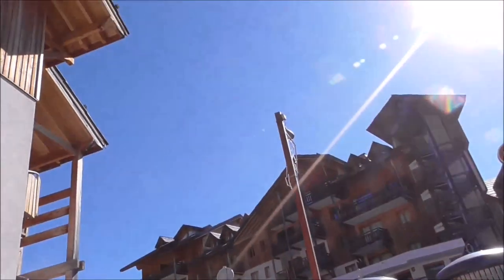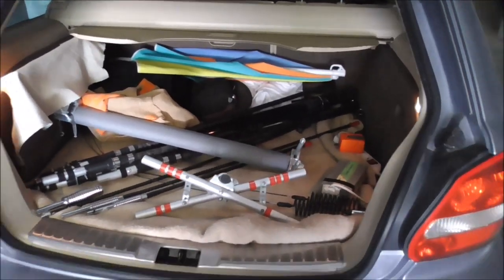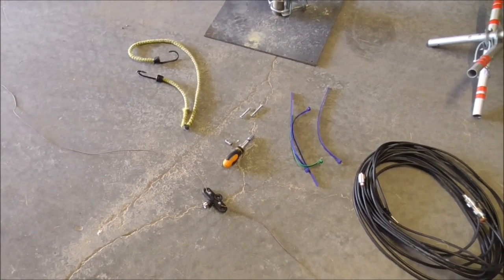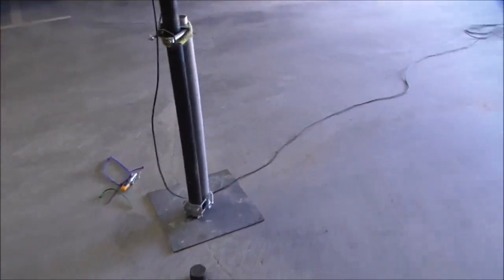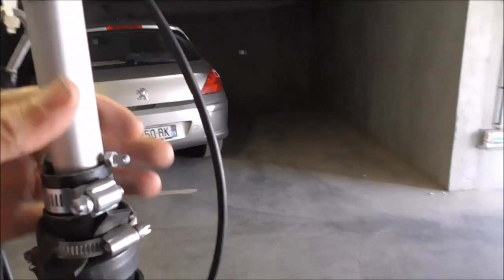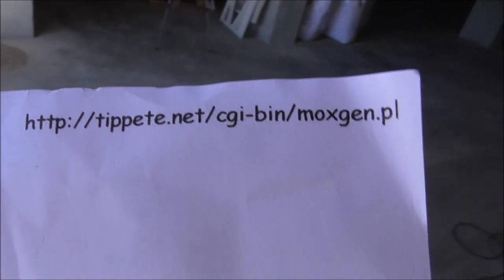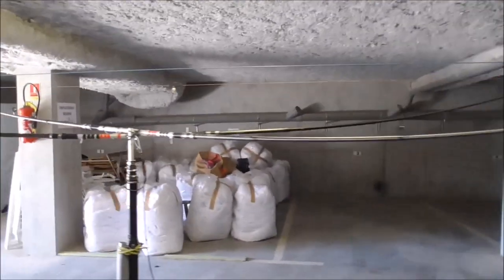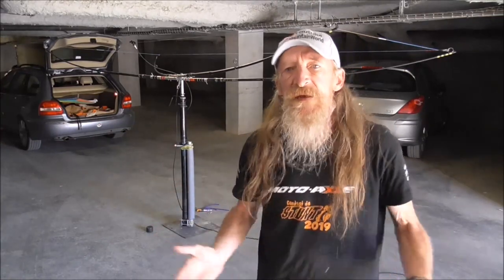How To Build A Moxon-Type 11m. Wire Antenna ~ Bonus Tour of the DX-Type ~ The Set-Up ~ 7 Antennas!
11m.Band 2-Element Easy-Fast-Build Antenna
Full Details (if You Want To Build Your Own!)
Tour Around The JAG ~ Goes Anywhere ~ Stops Anywhere
(((Alarmed to F!!!)))
This Beam at 10m. High ~ How Quick???
3rd. Time Lucky ~ The Precision Build
My Ultimate Antenna for My DX-Mobile!!!
Right. Now Where's Summer???
SHARE My Channel ~ There's Lots More To Come.
Cheers